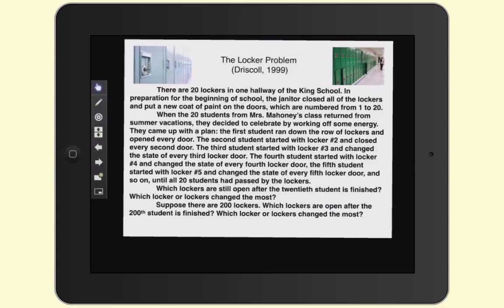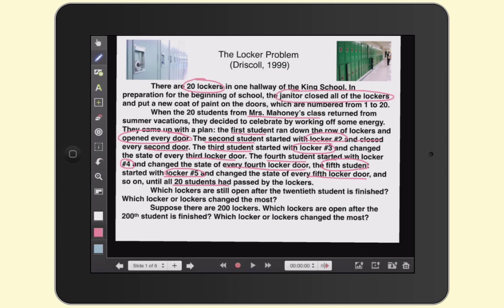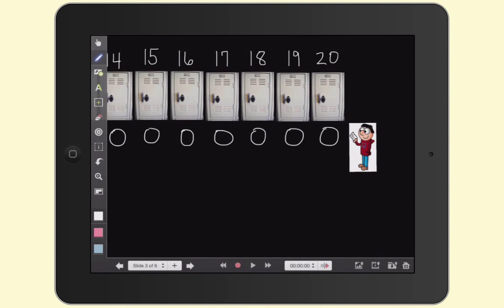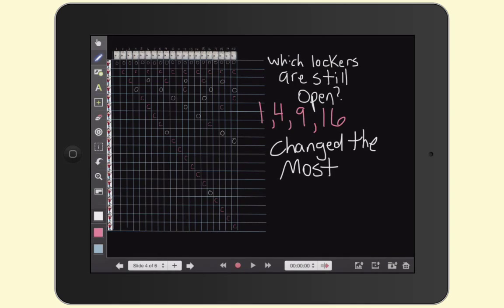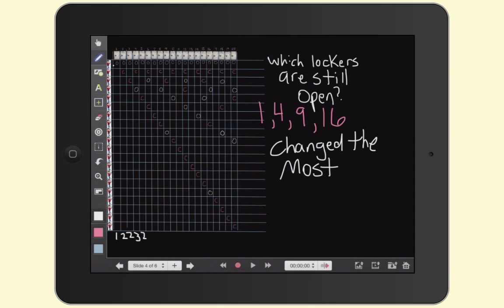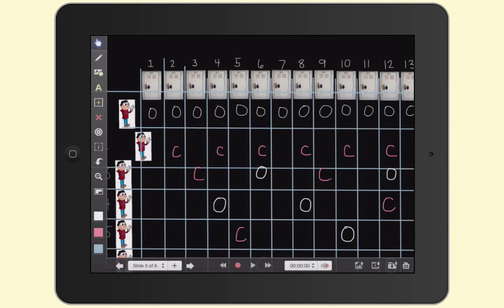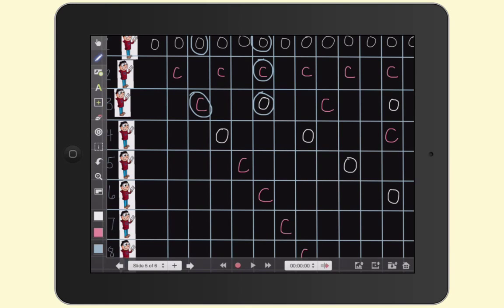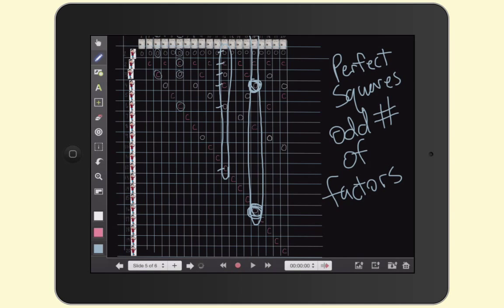PiPad Problem Solving: Mark Driscoll's Locker Problem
This video shows how a teacher of mathematics can use the Explain Everything App to teach the Locker Problem.